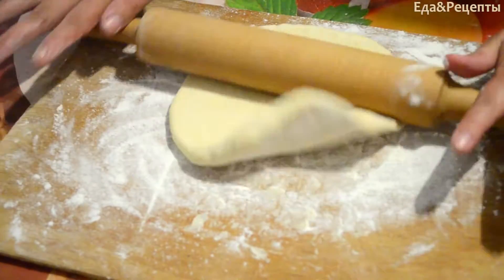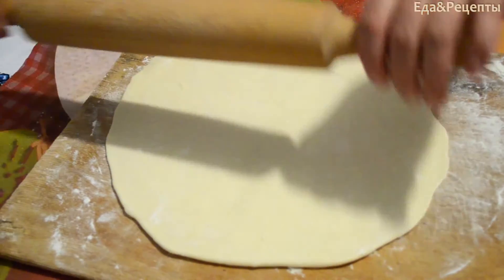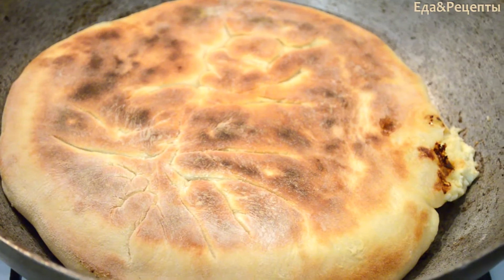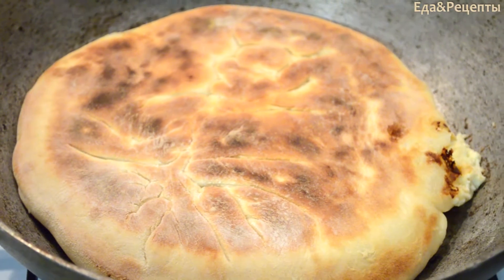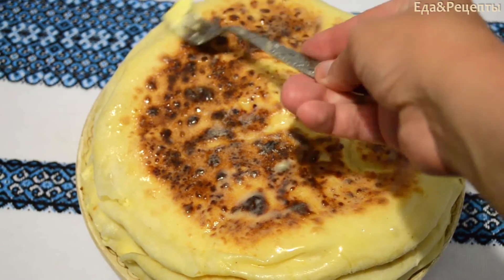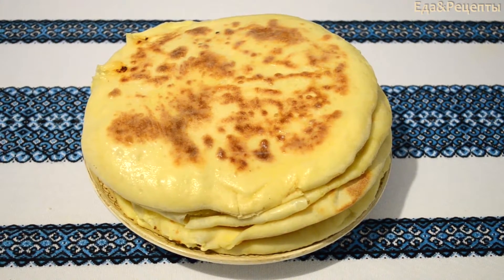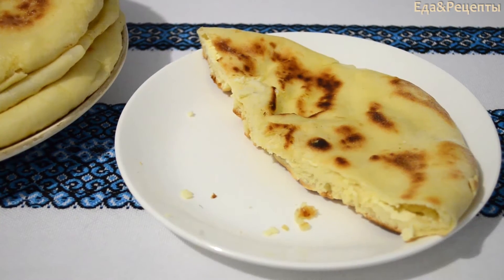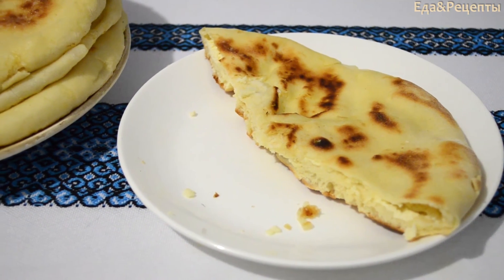Хачапури рецепт с творогом и брынзой, Khachapuri with cheese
Хачапури - рецепт с творогом и брынзой (можно просто с творогом или брынзой) приготовленные на сковороде. Хачапури на кефире получаются очень нежные и вкусные. Смотрите "хачапури рецепт видео" - и приготовьте настоящие домашние хачапури!

Khachapuri - a recipe with cottage cheese and cheese (you can just with cheese or cheese) cooked in a frying pan. Khachapuri kefir get very tender and tasty. See "khachapuri recipe videos" - and cook real homemade khachapuri!